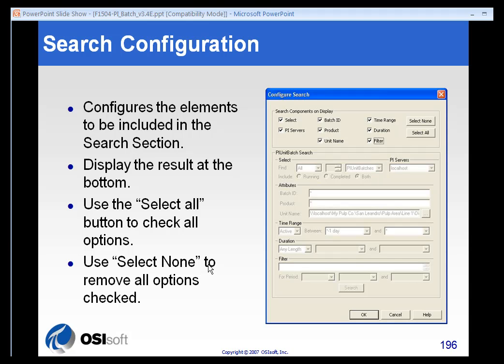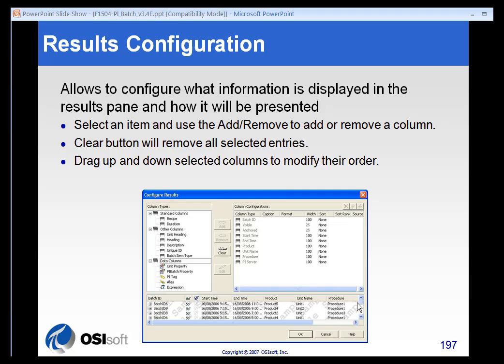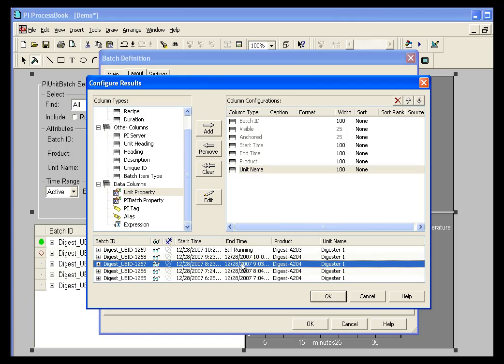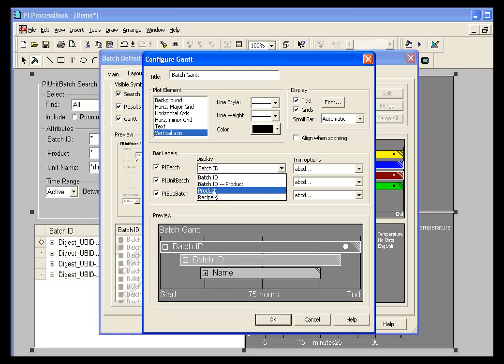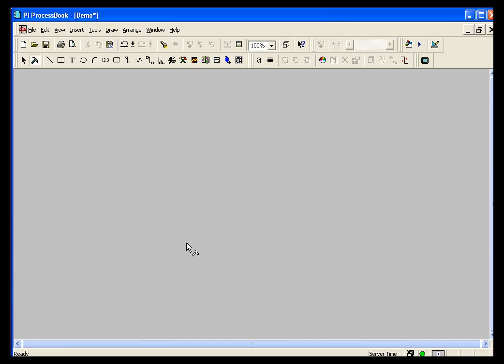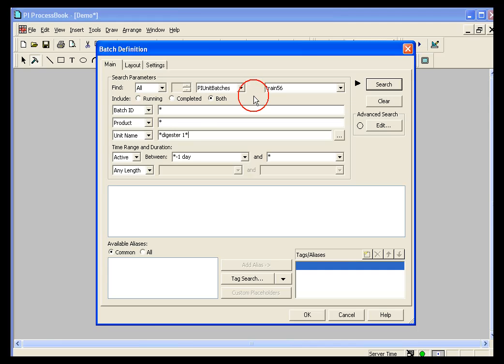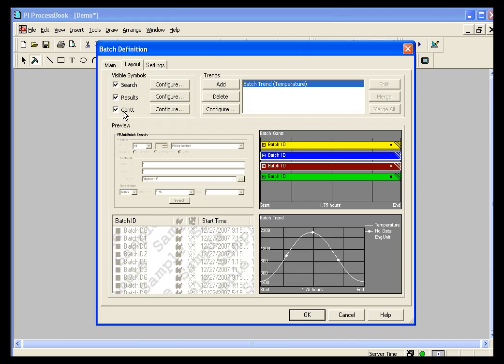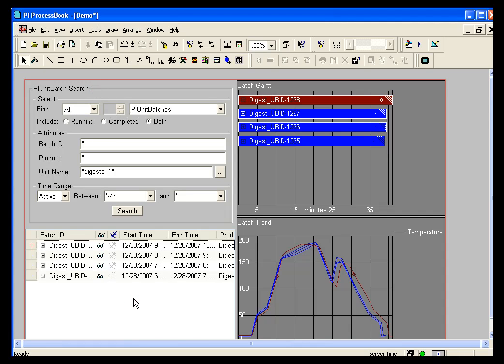OSIsoft: Details of the PI ProcessBook Batch Trend Configuration. v3.1.2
Each of the four components of the batch trend created with the PI BatchView add-in to ProcessBook has its own configuration screen: 1) The Batch Trend Configuration includes the scale used on the y-axis, the format (color, line type, etc.) of the traces, and the labels that appear. 2) The Batch Search Configuration lets you choose which elements are searchable to the user. 3) The Results Configuration lets you choose the columns that appear in the search results. 4) The Gantt Configuration includes the choice of labels on the bars.

you can see where this video is in the sequence of videos on this topic.